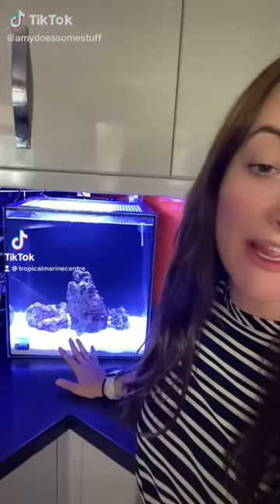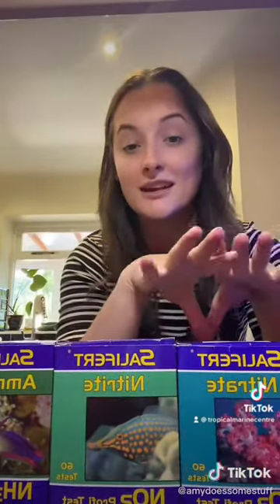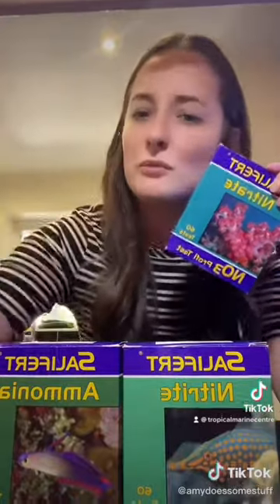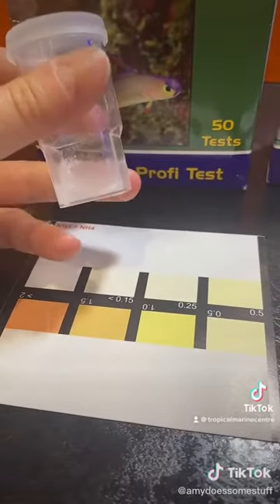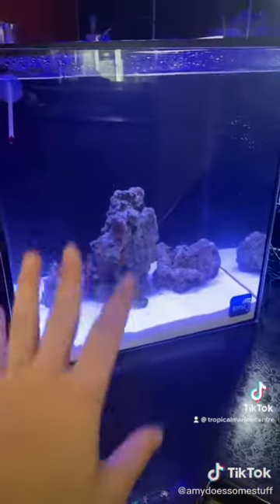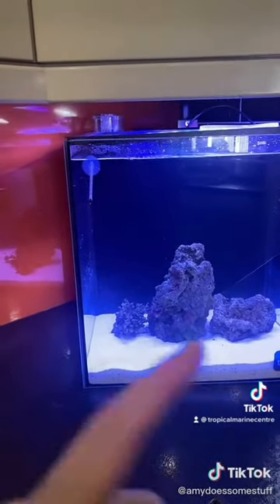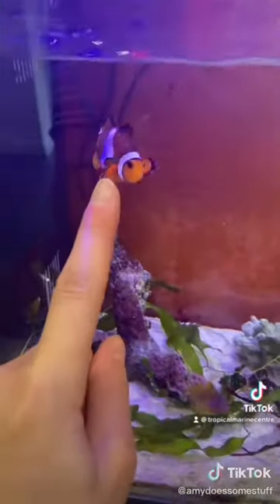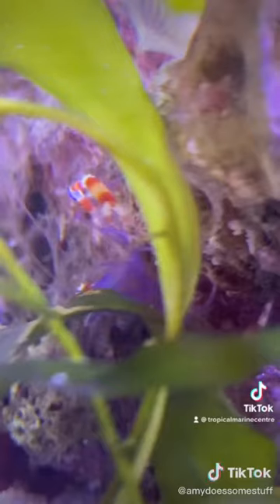Amy’s experience setting up the next wave 60 🌊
The Next Wave 60 set up now to check the water with Salifert test kits

Thanks to @amydoessomestuff  for creating this video